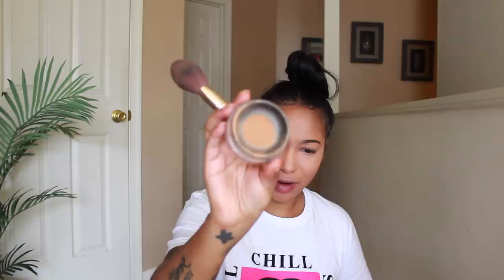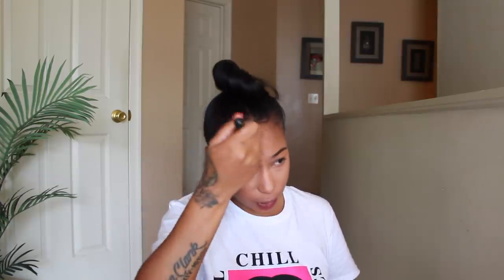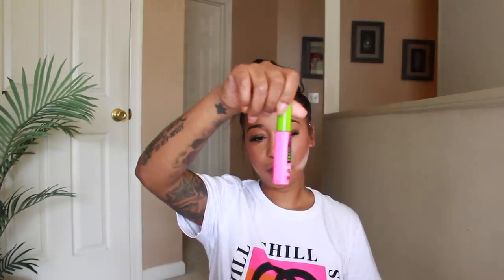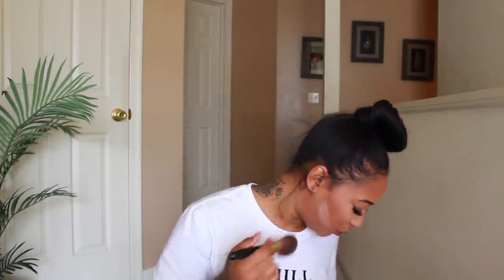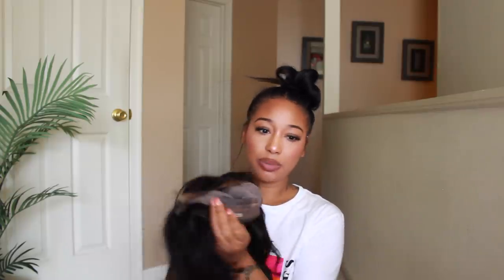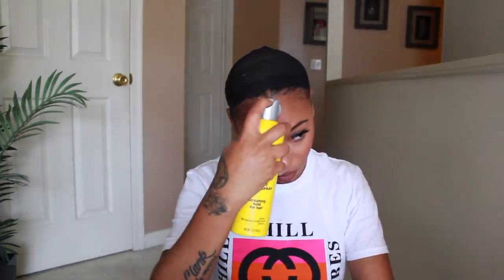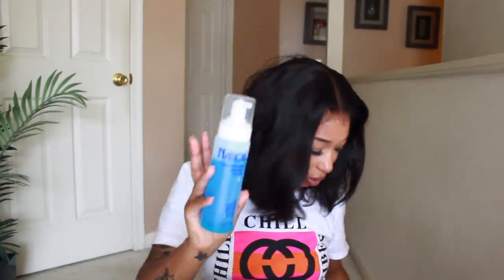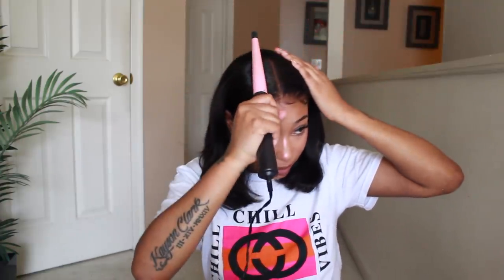GRWM Chit Chat| Ft. OMGQueen Hair| Trendy Kay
Hey TK Gang!!! Check below for links to this hair

OMGqueen No efforts Wig: Pre-plucked natural hairline, Natural Baby hair, Bleached knots, Sewed in removable elastic band on all wigs!!

Fashion Gabrielle Union Bob Hairstyle Virgin Brazilian Hair Glueless Lace Front Wigs Affordable Wigs [BMW16]

Hair Type: Virgin Brazilian Hair

Hair Style: Gabrielle Union Bob

Hair length:12in

Hair Density: 150%

Cap Construction: CapD Lace Front Glueless Wig Cap

Cap Size: Average

Baby Hair: Very Natural

Hairline: Pre-plucked

Add Elastic Bands: Yes!

2. Biggest Clearance Sale for Full Lace Wig, Lace Front Wig,Colorful Lace Wig Sale, Up to save extra $186,